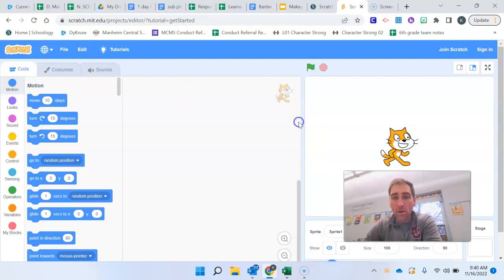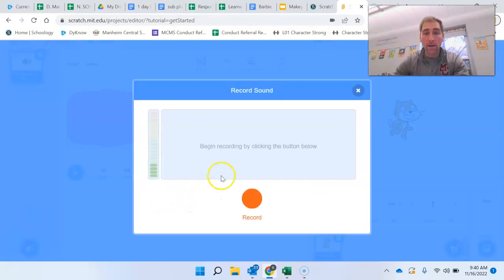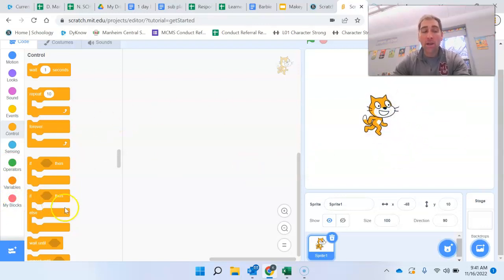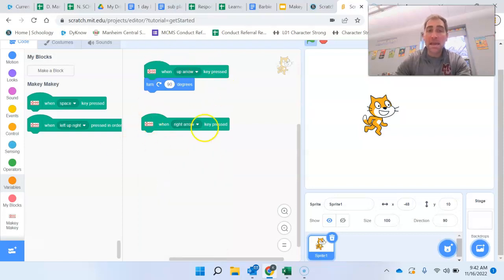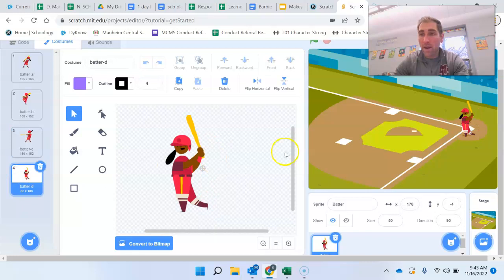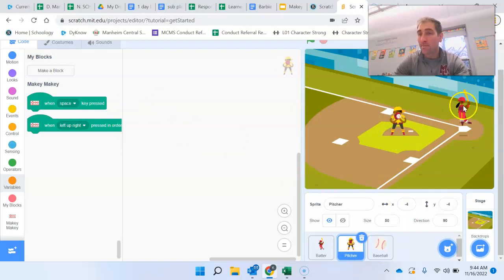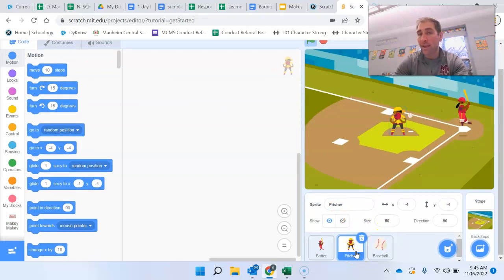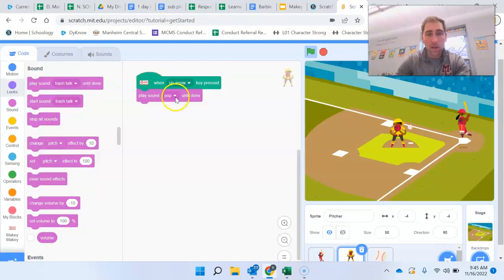Makey Makey Sub Video